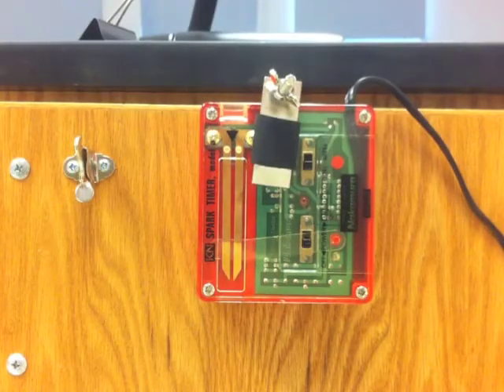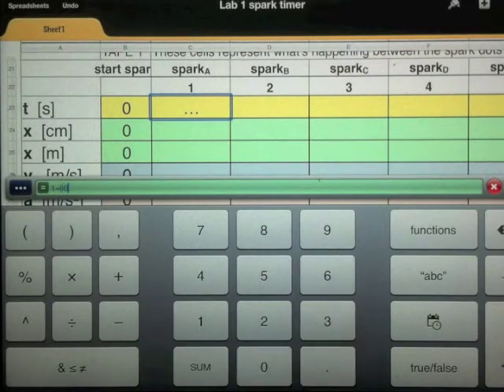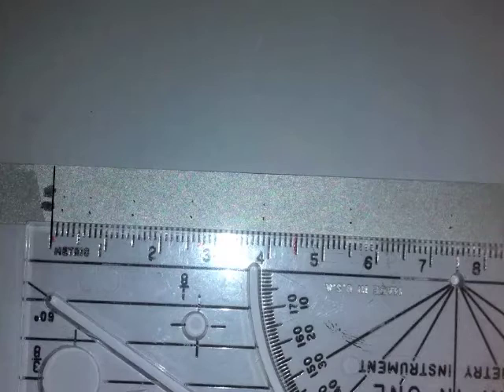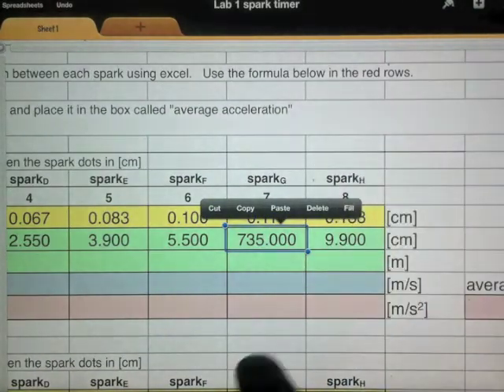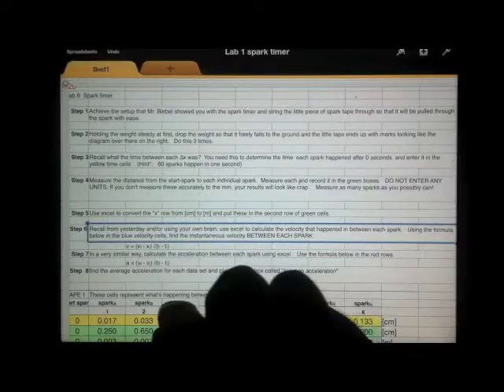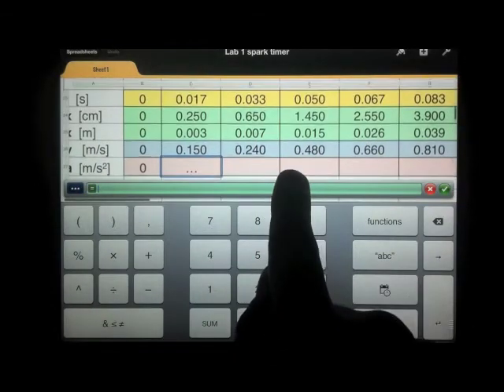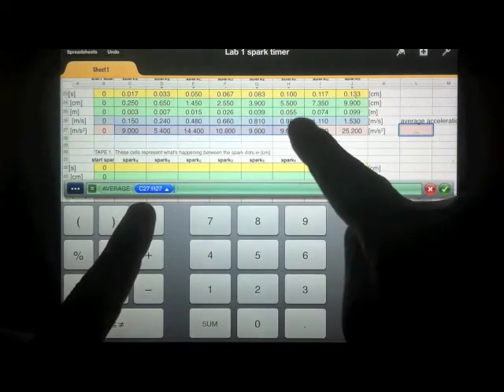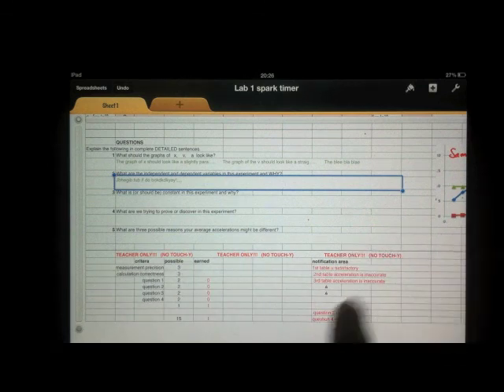Lab 1 spark timer and spreadsheets in ipad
This video shows you how to conduct lab 1 in Mr. Biebel's class.